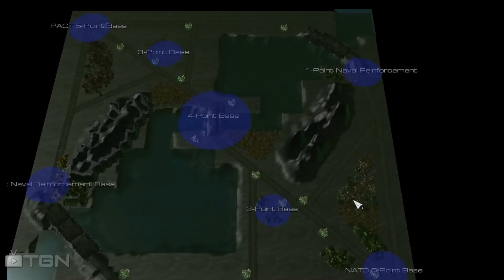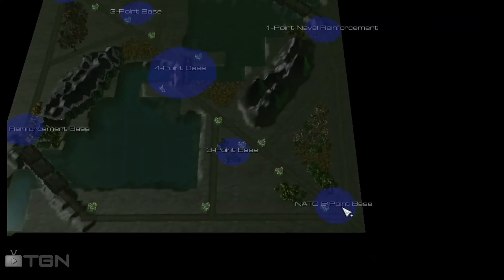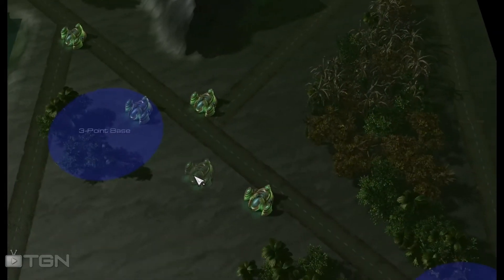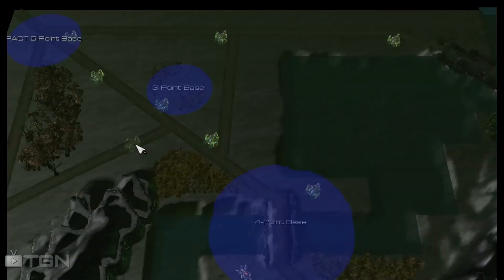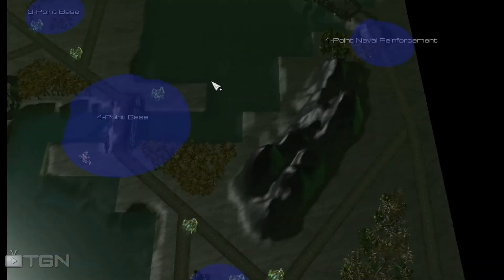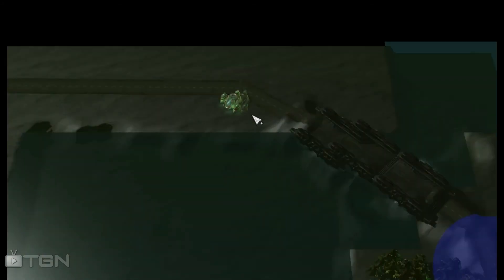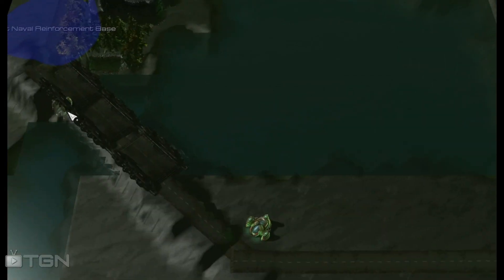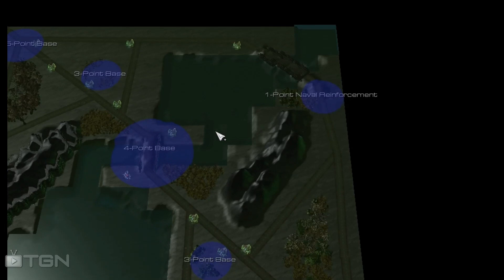Wargame Red Dragon Map Proposal: Danjiangkou Reservour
At the height of World War 2 the Japanese forces were marching deep into Chinese territory.  However at every turn a single place was repelled over and over and over.  The Dajiangkou Reservour is the historical seat of the Emperor of China and is the symbolic seat of power that has been preserved over the years at the Xiangjing Mud Palace.

This map is designed using Starcraft 2 Map Edititing Tool and is intended to be adapted and used in Wargame: Red Dragon.